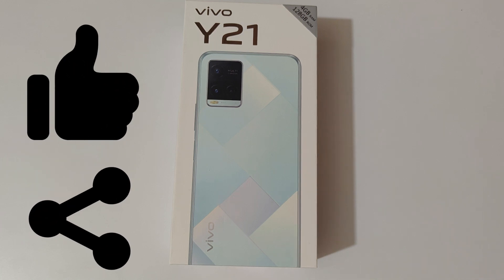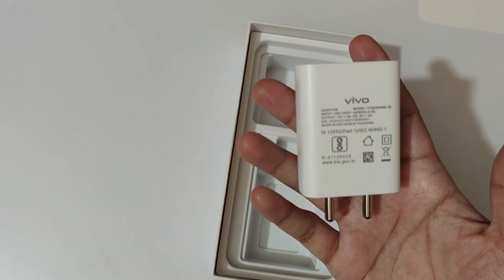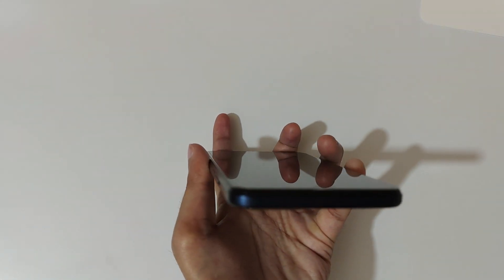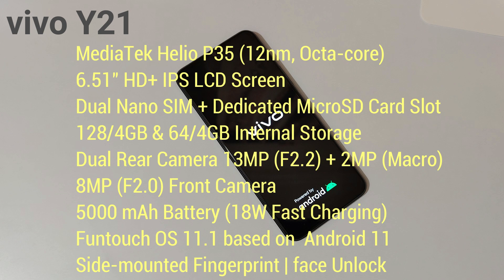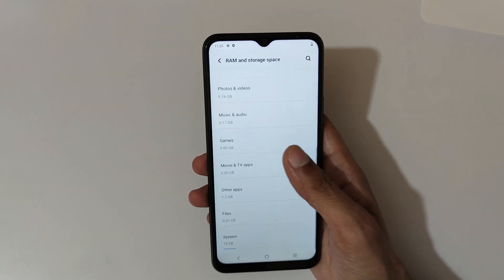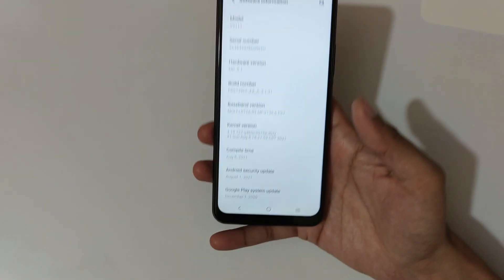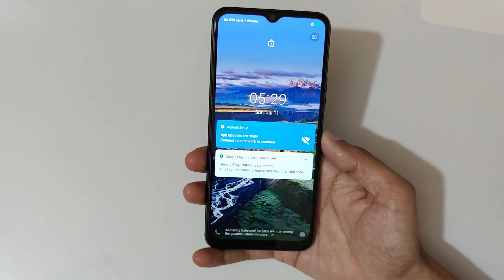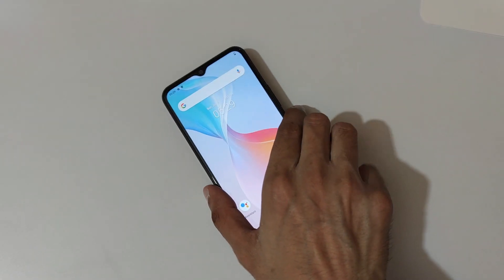vivo Y21 Unboxing - Dual Rear Camera & Slim Design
I am gonna do the Unboxing of vivo Y21 Smartphone. This is the Latest Smartphone by vivo, It has Dual Rear Camera and 4000 mAh Battery comes with 18W Fast Charge.

Vivo Y21 (Midnight Blue, 4GB RAM, 128GB Storage) with No Cost EMI/Additional Exchange Offers

Vivo Y21 (Diamond Glow, 4GB RAM, 128GB Storage) with No Cost EMI/Additional Exchange Offers